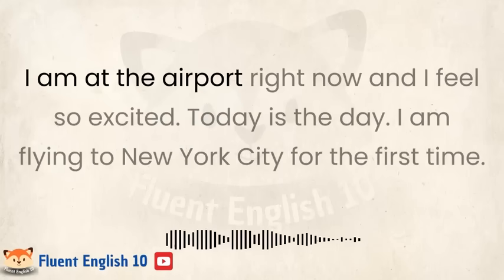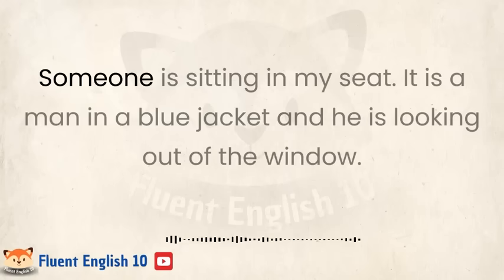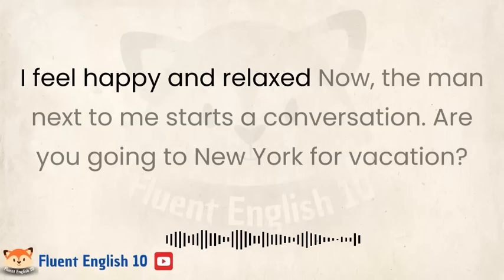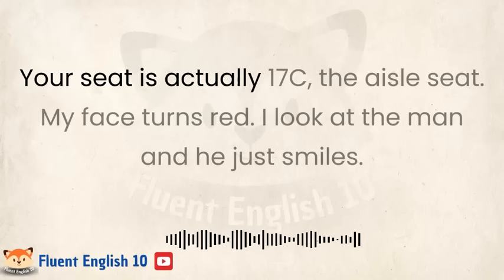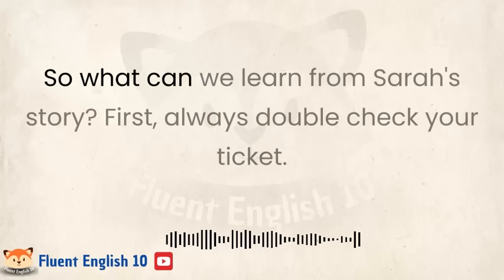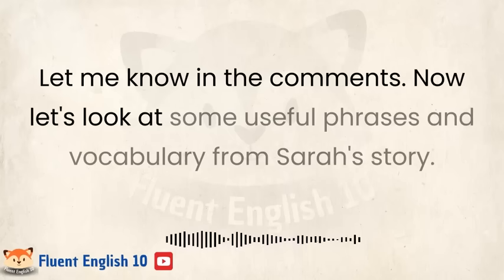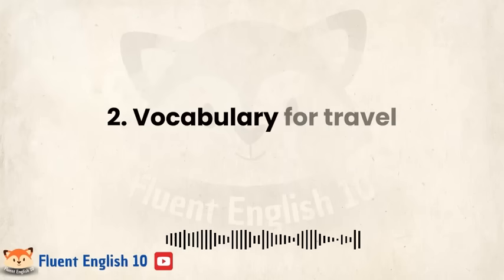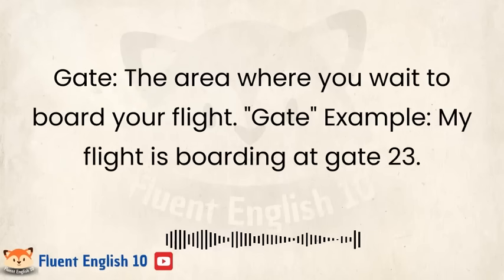Practice Speaking & Reading Out Loud With This English Shadowing Exercise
Practice Speaking & Reading Out Loud With This English Shadowing Exercise | Learn English Through Story Level 3 | Graded Reader | Improve Your English

This video is perfect for English learners who want to improve their language skills while enjoying a captivating story. Whether you're a beginner or just looking to practice your English, this story will help you enhance your vocabulary and comprehension in a fun and interactive way. Don’t miss out on this educational journey!

🔍 What to Expect:
🎓 Fun Lessons: Enjoy lessons that make learning English easy and fun.
🗣️ Real Conversations: Practice speaking English in everyday situations.
📝 Quick Tips: Get helpful tips to learn English faster.
🌐 Culture Tips: Learn about English-speaking cultures to understand the language better.

👩‍🏫 Who We Are:
We are a team of people who love teaching English. We want to make learning English fun and easy for everyone.